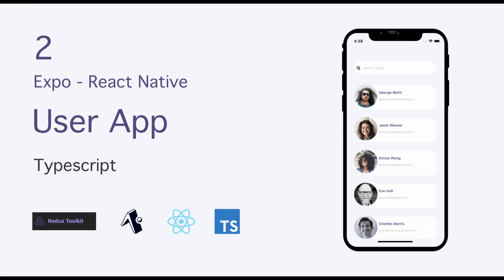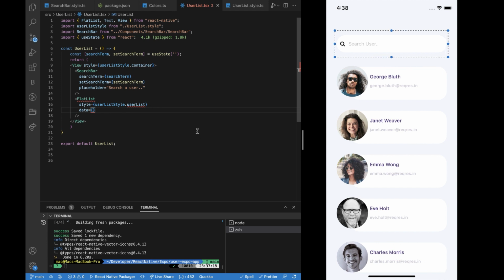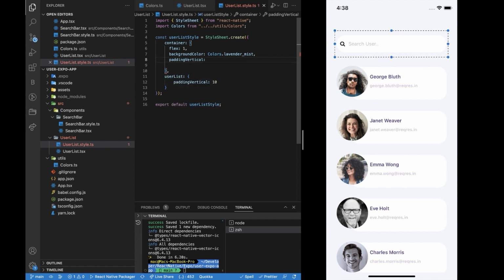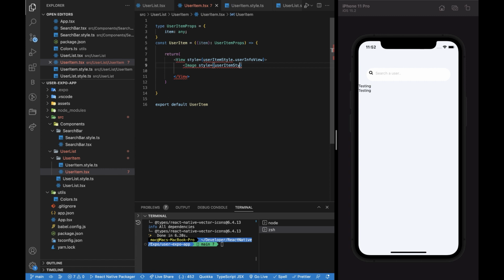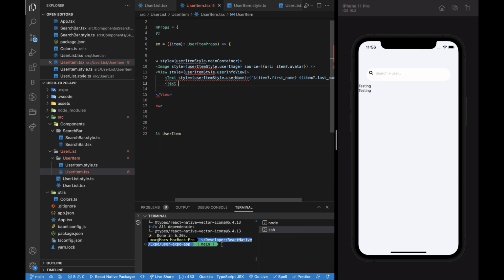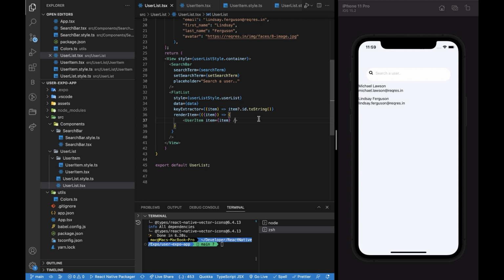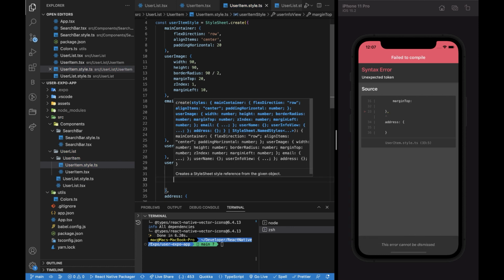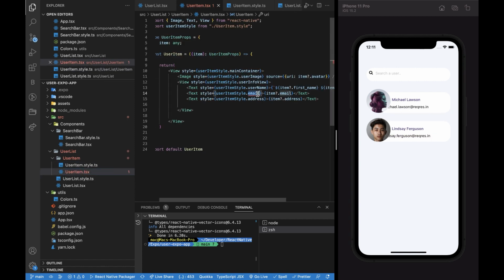User List Design | Flatlist | React Native - Expo app | #2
User List Design | FlatList | React Native - Expo app